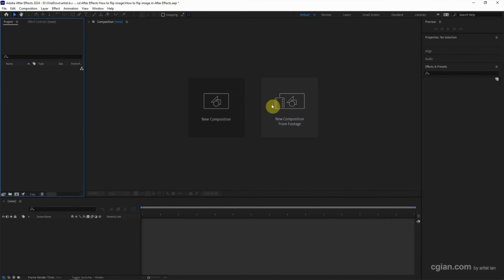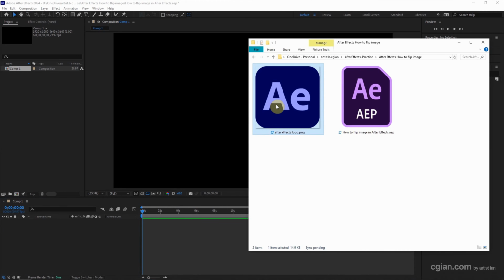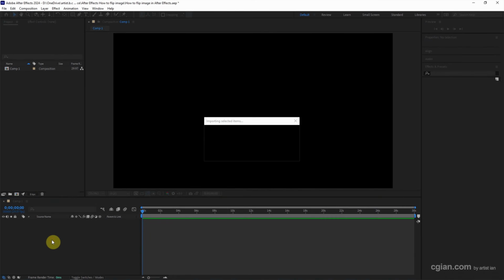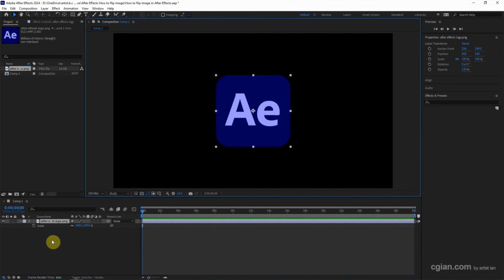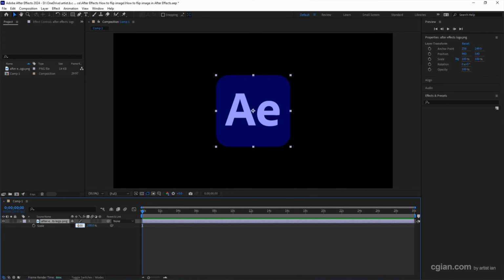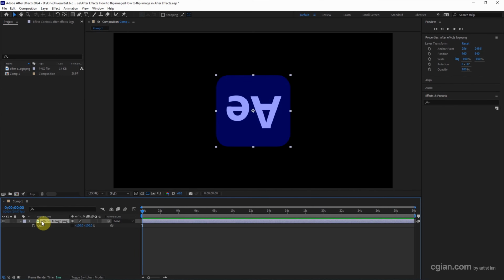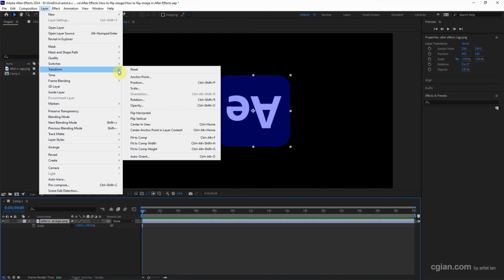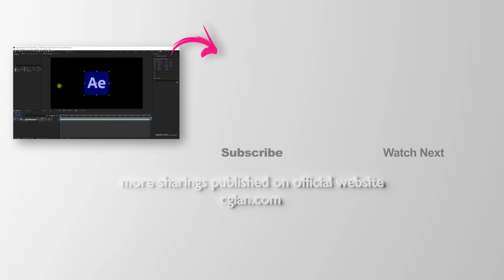After effects how to flip an image horizontally and vertically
AE tutorial video shows how to flip an image horizontally and vertically in After Effects. This is basics for Adobe After Effects, after import an image into composition, we can use Scale to flip an image in layer. We can Flip in horizontally or vertically. All steps are easy to follow for After Effects beginners. I hope this helps.

Timestamp
0:00 Intro - how to flip image
0:24 Press Shortcut S to show Scale
0:28 Flip Horizontal
0:33 Flip Vertical
0:44 Flip Horizontal and F